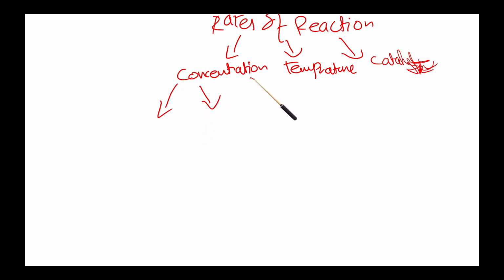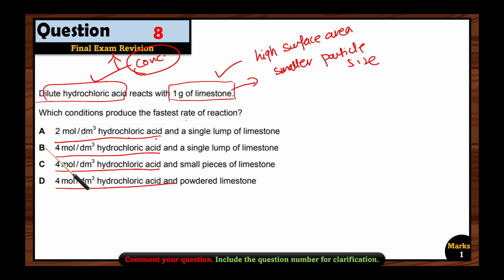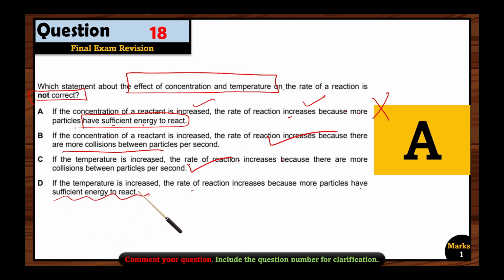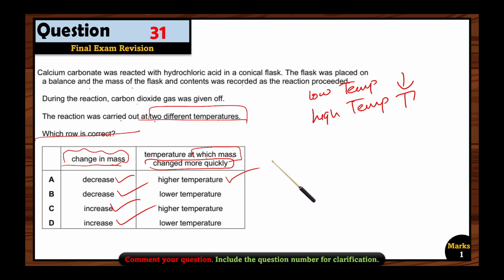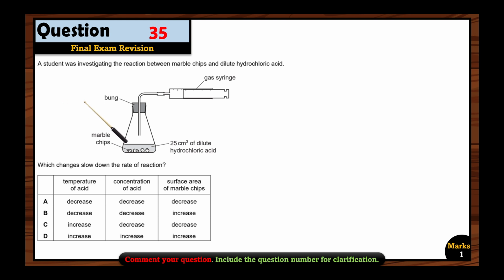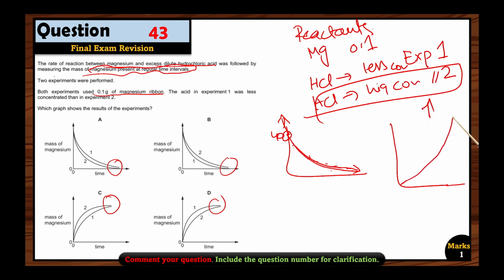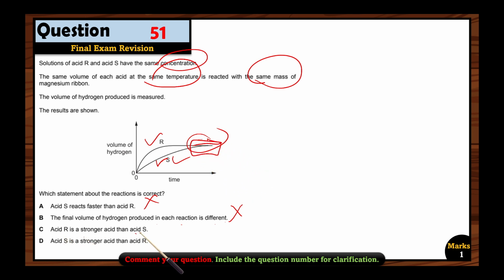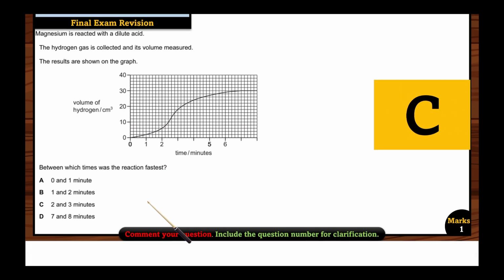Rates of Reaction - IGCSE Chemistry 0620 - All Paper 2 Solved 2018–2024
IGCSE Chemistry 0620 Rates of Reaction | All Paper 2 MCQ Solved 2018–2024

Complete walkthrough of all Rates of Reaction MCQ questions from IGCSE Chemistry
0620 Paper 2 (2018–2024), covering May/June and Oct/Nov sessions. Every question
solved with full explanation.

Topics covered:
- Factors affecting rate of reaction: concentration, temperature, surface area, pressure, catalyst
- Surface area: smaller particles → larger surface area → more frequent collisions
- Concentration: more particles per unit volume → more frequent collisions
- Temperature: increases kinetic energy, collision frequency and proportion with sufficient energy
- Catalyst: lowers activation energy, no effect on yield or equilibrium position
- Collision theory: successful collisions require sufficient energy (activation energy)
- Measuring rate of reaction: gas volume, loss of mass, reactant consumed over time
- Interpreting rate of reaction graphs: slope, final volume and comparing experiments
- Strong vs weak acids and reaction rate
- Effect of changing one variable while keeping others constant

⏱ Chapters:
0:00 Introduction & Key Factors
3:20 Surface Area & Particle Size
8:22 Concentration: Effect on Collision Rate
12:04 Measuring Rate of Reaction
13:56 Temperature: Effect on Collision Energy & Rate
19:19 Catalyst: Role & Effect on Activation Energy
22:58 Comparing Concentration & Temperature Effects
29:44 Interpreting Rate of Reaction Graphs
40:46 Catalyst: No Effect on Yield
46:20 Measuring Rate: Gas Syringe vs Balance
49:09 Graph Analysis: Changing Variables

IGCSE Chemistry 0620 | CIE Cambridge Chemistry | Rates of reaction IGCSE |
Collision theory IGCSE | Activation energy IGCSE | Surface area concentration
temperature catalyst | Paper 2 MCQ solved | IGCSE revision 2025 | Cambridge past papers